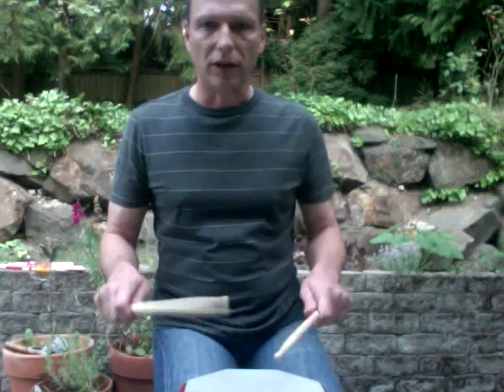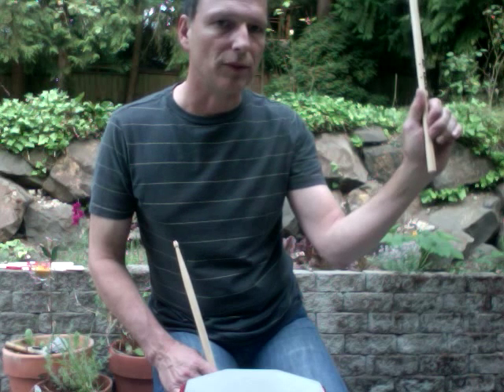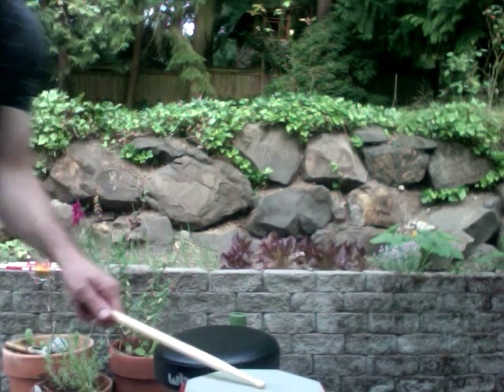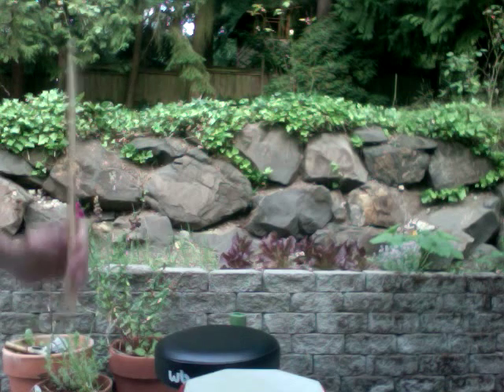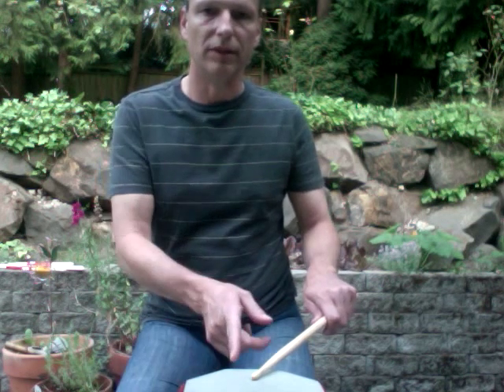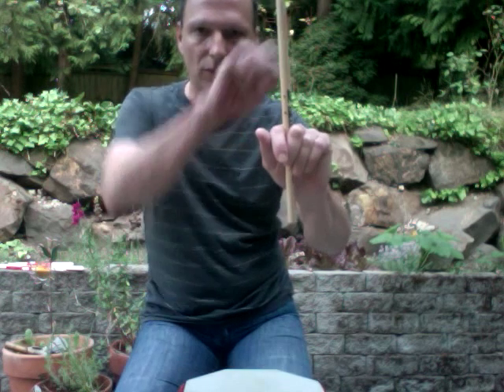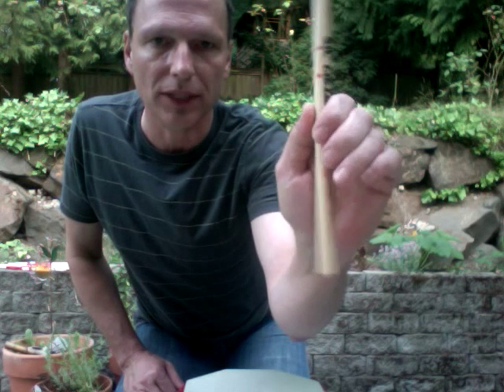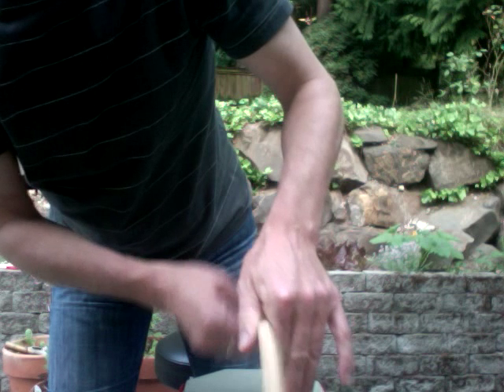The Single Stroke Roll, Matched Grip - Drum Rudiments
Garey Williams demonstrates the Single Stroke Roll, Slow to Fast to Slow using the three dimensions of technique: Wrist, Wrist/Bounce blend and Bounce(Finger Control Strokes). This video demonstrates and discusses moving from a Stick Control technique to a Bounce Control technique and the blending of the two. The Finger Control or Finger Bouncing technique is clearly demonstrated and discussed using the "wolverine" technique to start.

Drum Lessons with Garey
Seattle Area & Beyond (Skype)